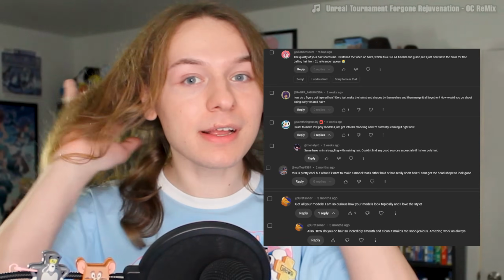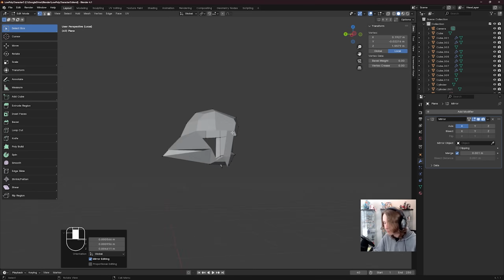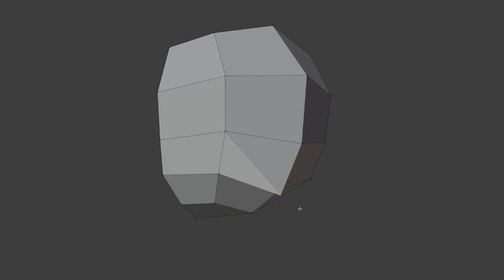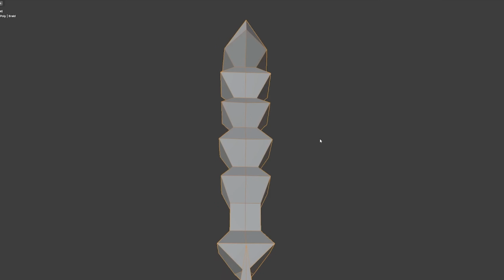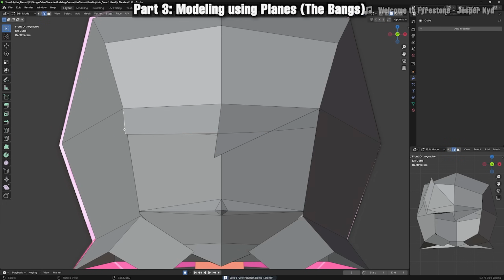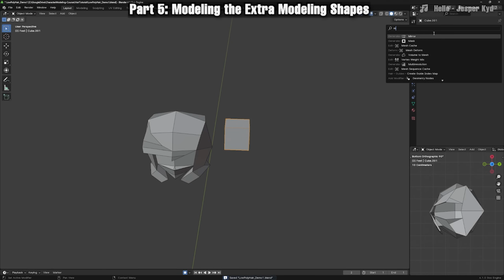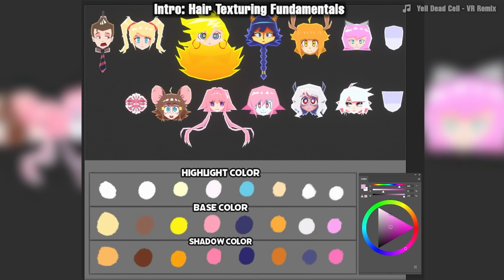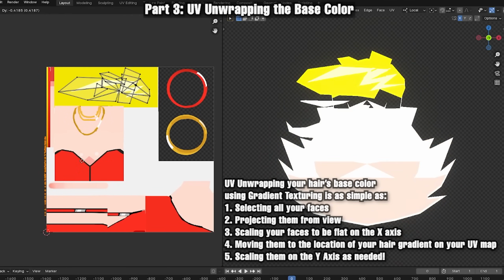How to 3D Model and Texture Hair✨[Low Poly Tutorial]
✨Get my Full Low Poly Course today before the price increases!

In this advanced Low Poly tutorial we break down how to 3D Model and Texture any hair style you can imagine using Low Poly texturing and modeling techniques using Blender! 💖

Learn how to make your own Low Poly characters even if you've never used Blender with my FULL Low Poly Blender 3D Modeling tutorial series! 💖⤵️

Chapters:

00:00 - Intro
00:46 - Intro to Low Poly Hair
03:05 - Low Poly Hair - Shape Types and Techniques
07:13 - Low Poly Hair - 3D Modeling Workflow
12:08 - Remixing Low Poly Hair
13:53 - Intro to Texturing Low Poly Hair
14:53 - Low Poly Hair - Texturing Workflow

🎵  Unreal Tournament Forgone Rejuvenation - OC ReMix
🎵  Welcome to Fyrestone - Jesper Kyd
🎵  Helio - Jesper Kyd
🎵  Yell Dead Cell - VR Remix